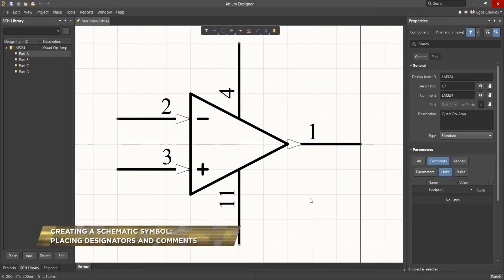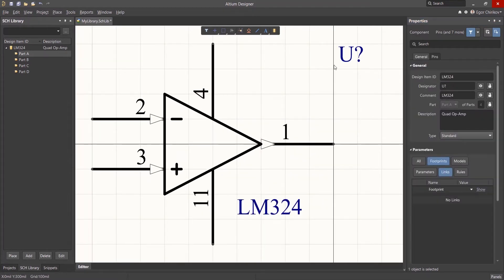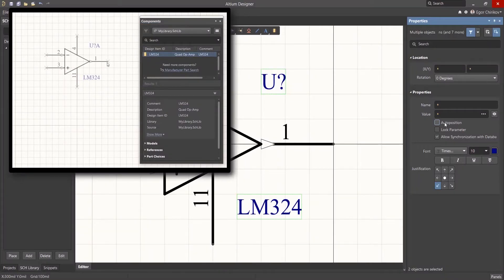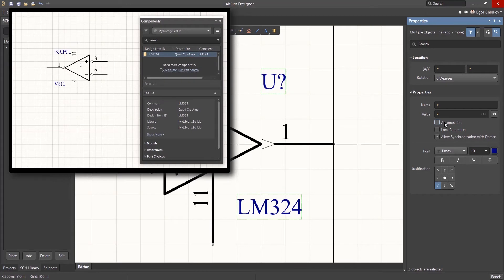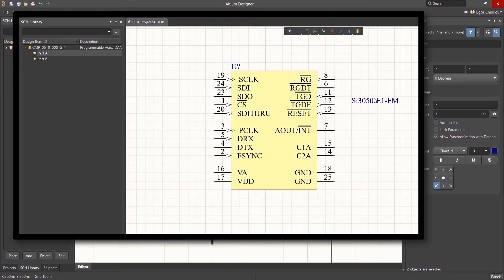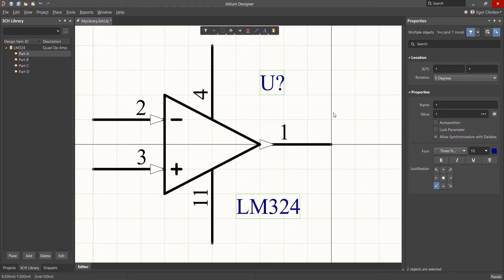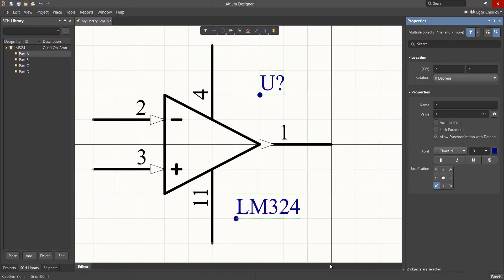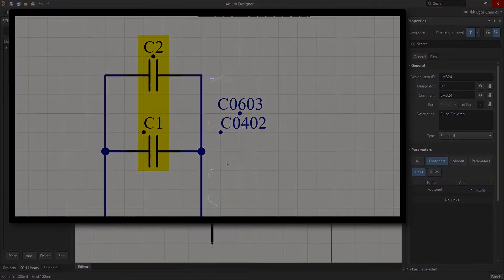Placing Reference Designators: Creating a Schematic Symbol in Altium Designer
Placing your designator or comments can be done automatically, but that doesn’t mean they’re visible. Learn how to make them visible in Altium Designer, as well as position them correctly no matter the symbol orientation by using automatic positioning.

0:00 Intro
0:13 Displaying Reference Designators and Comments
0:29 Positioning Text
1:37 Placing Components and Text
2:17 Adjusting Text Justification
3:05 Automatic Annotation